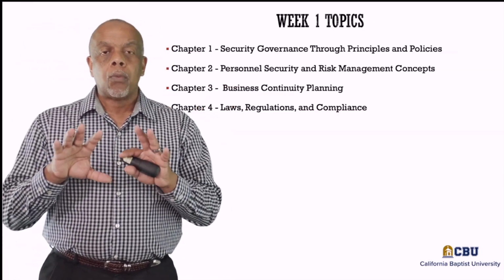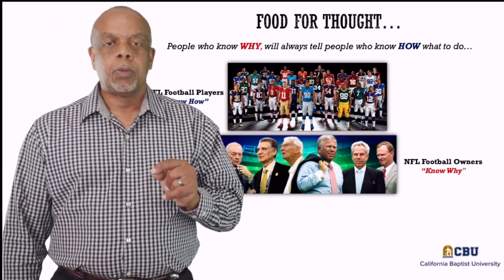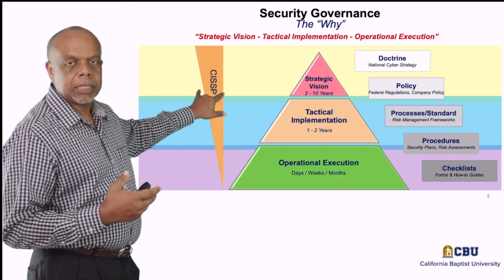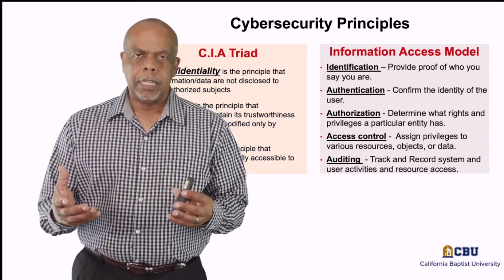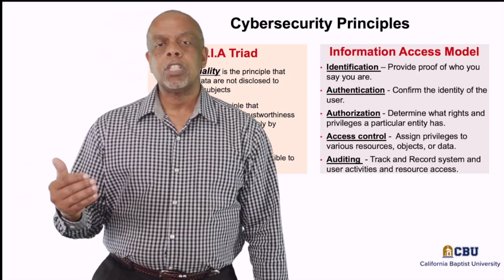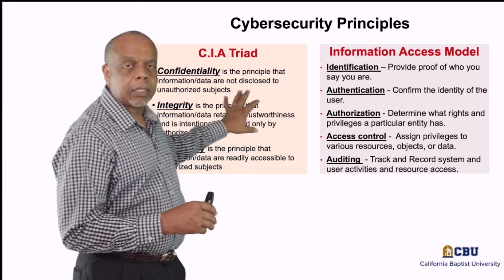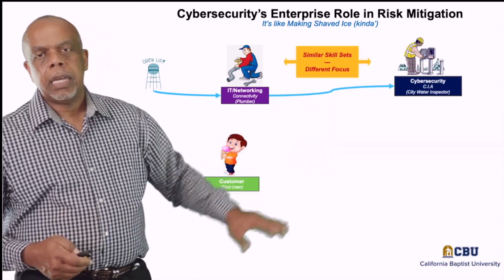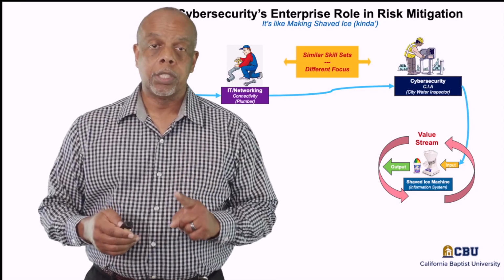CYB480 Tenets of Cybersecurity Lecture - Week 1 Lecture (Part 1)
This video are my lecture notes (part 1) for a California Baptist University Cybersecurity course.